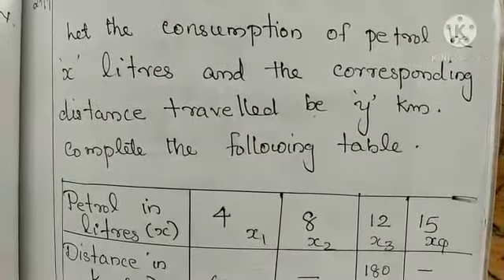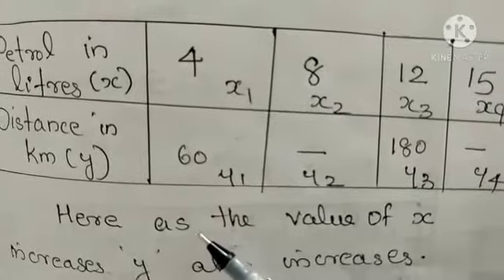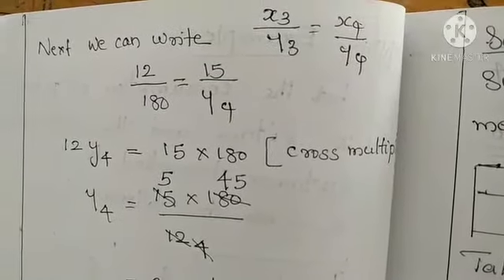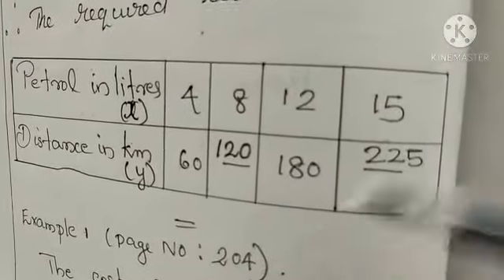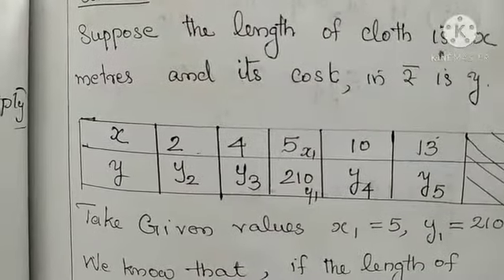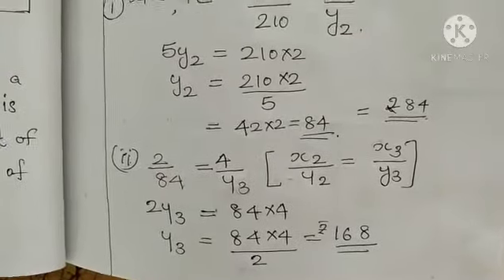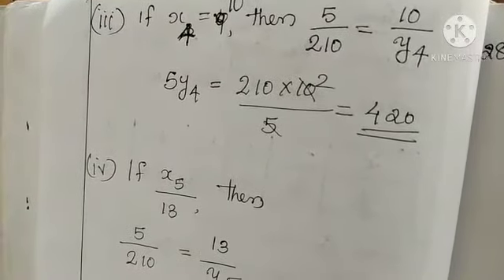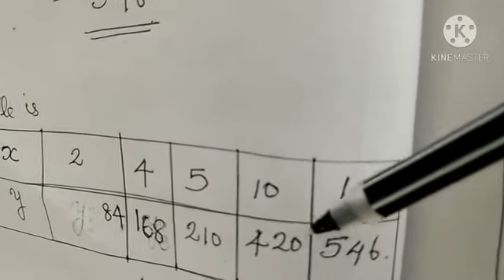CLASS 8 DIRECT AND INVERSE PROPORTION(27/01/21)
DIRECT PROPORTION